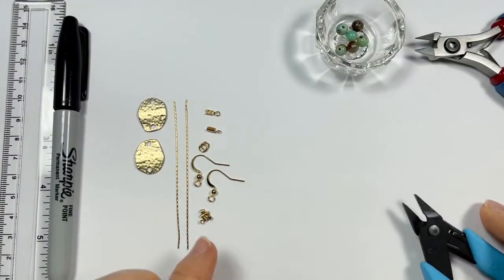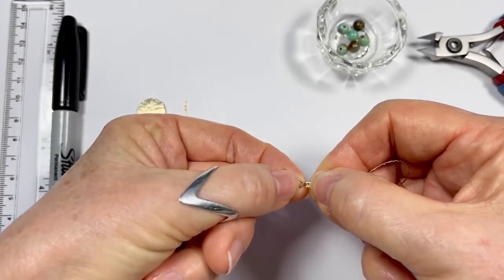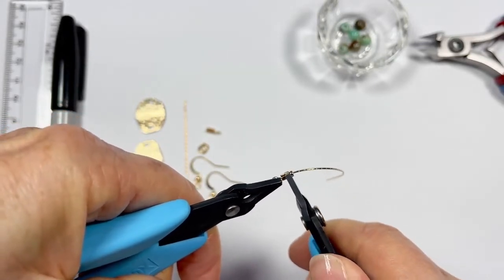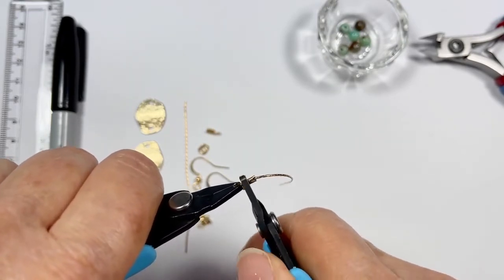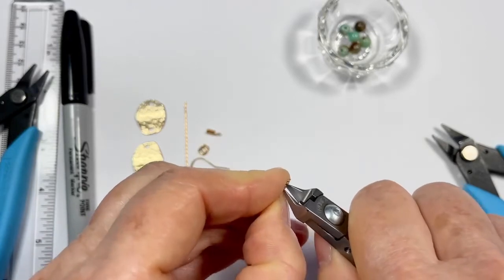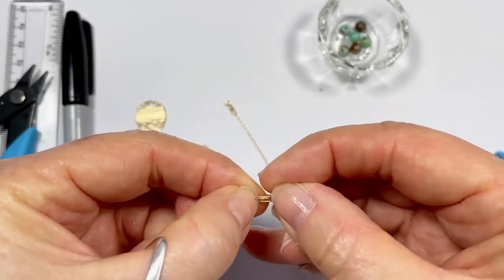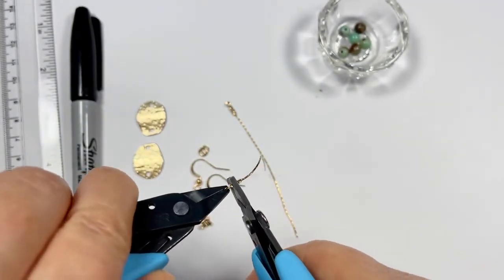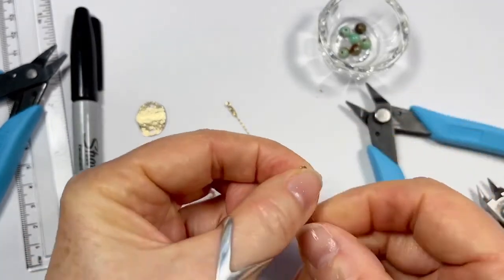How To Use Fold Over Crimp Ends | CRL1 Tutorial | Continental Bead Suppliers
A fold over crimp end CRL 1 is available in many different finishes and is the prefect finding for our CH-2350 beading chain. This product helps you attach clasps, beads, ear wires and anything you can think of to our CH-2350 beading chain.

Continental Bead Suppliers is a strictly wholesale only company serving craft, beading stores and jewelry designers. If you are looking for bulk jewelry making supplies please apply for a wholesale account with us